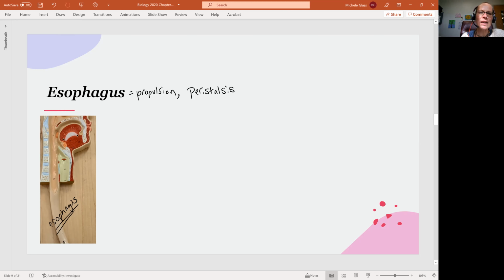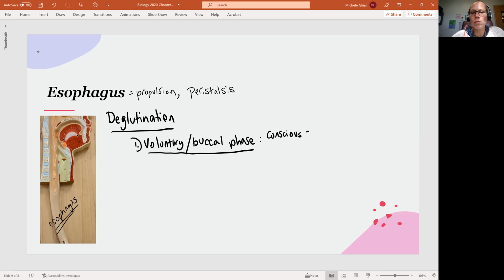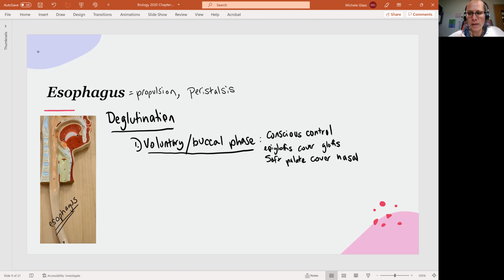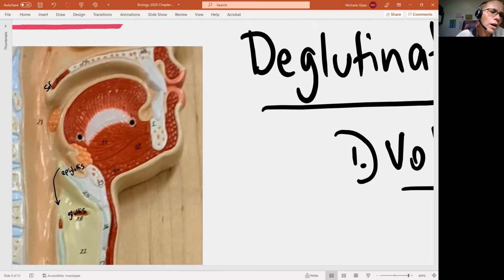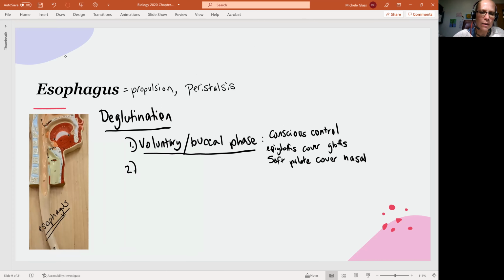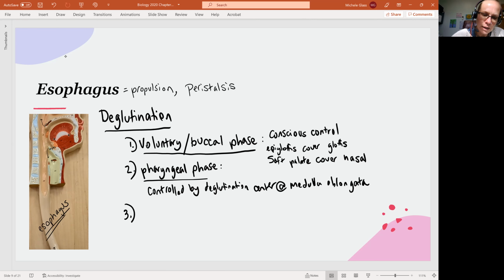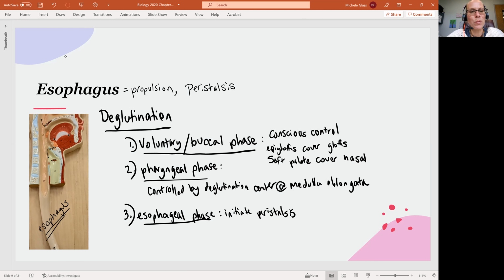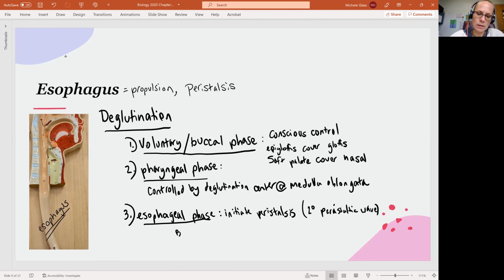Biology 2020 Chapter 23 Digestive System: Esophagus (Video 10)